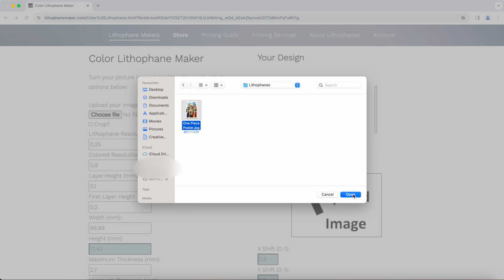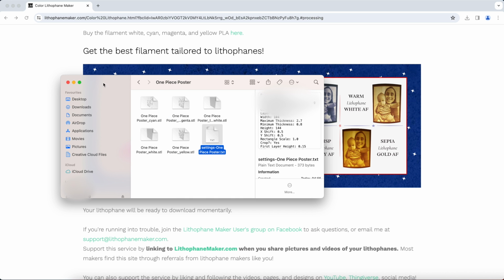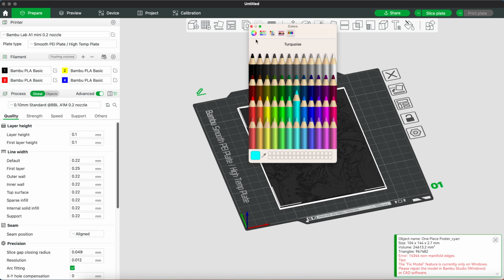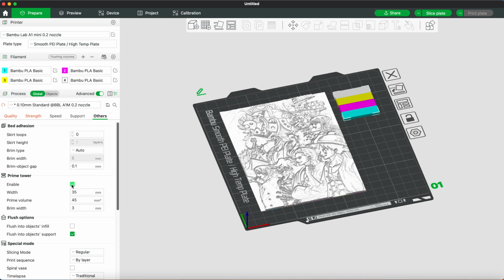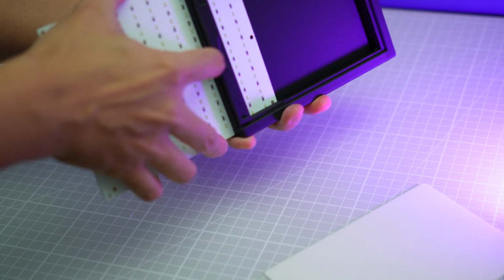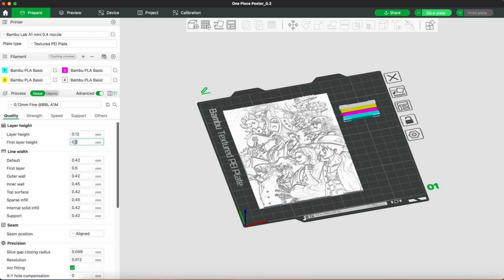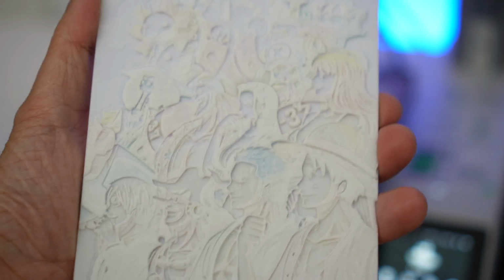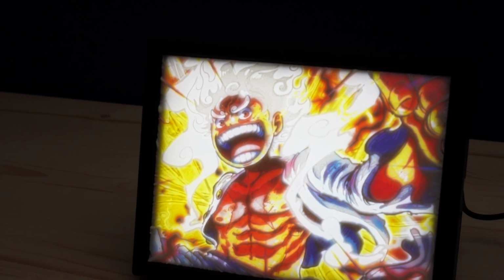How to print multicolor Lithophanes using the Bambu Lab CMYK Bundle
A beginners tutorial on how to print color Lithophanes using the Bambu Lab CMYK bundle PLA. There are probably some users that don't have the 0.2 mm nozzle and the smooth PEI plate, so i used stock 0.4 mm nozzle and the textured PEI plate to print the lithophane, so you could see how it would look like.

Tips: Make sure your image has the file extension .jpg or .jpeg!

This will help the channel to grow and allow me to continue to make videos like this. Thank you so much!

🕒*TIMESTAMPS*
0:41 Lithophane maker tool
1:59 Loading the CMYK filaments
2:31 Importing STL files into Bambu Studio
4:59 Assembling Lithophane frame
5:22 Printing with 0.4 Nozzle

🖨️ *3D PRINTING Accesories*
My 2nd favorite filaments
Deburring tool
Wire cutter
Heat gun

📷📹 *MY GEARS*
Main Lens
Secondary Lens
Dummy battery
SD Card
Key Light
Practical Light
Pop Filter